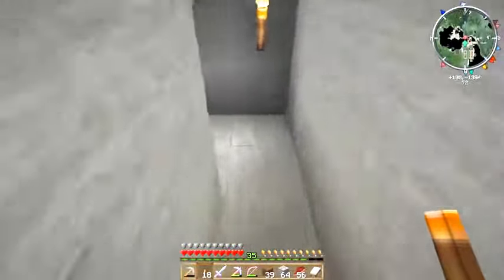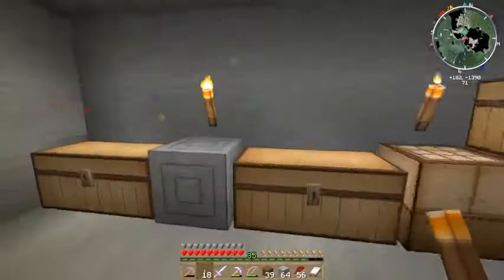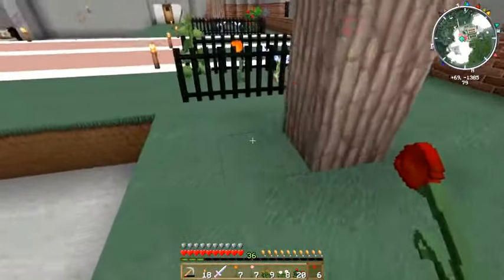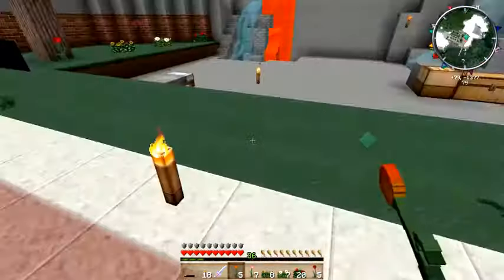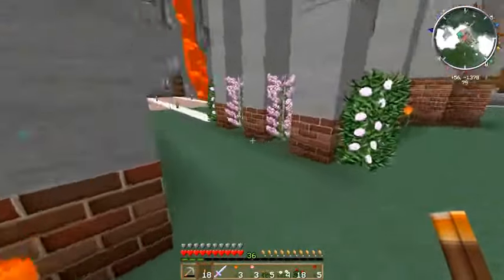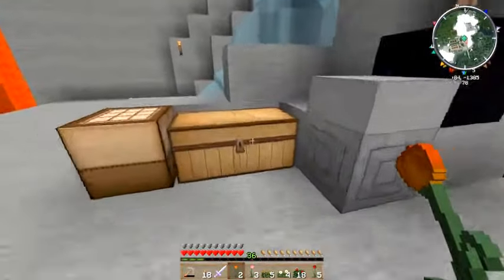Minecraft ASMR 57 (Adult Gamer) Survival Mode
Welcome to my Minecraft let's play.

This will be a multi-part ASMR minecraft survival series meant to be relaxing and peaceful. I am an adult gamer and I often play Minecraft as a means to relax and be creative and have fun.
This playthrough will be spoken quietly and is intended this way as an exercise in ASMR. So please sit back and and enjoy as I try to build a Minecraft home.
This series will be continuously ongoing and as such I don't see it               having a normal "end" per se. Just me continuing to build stuff as my fancy suits me.